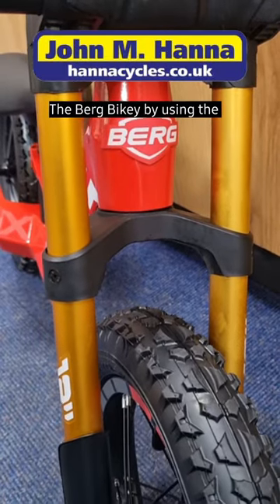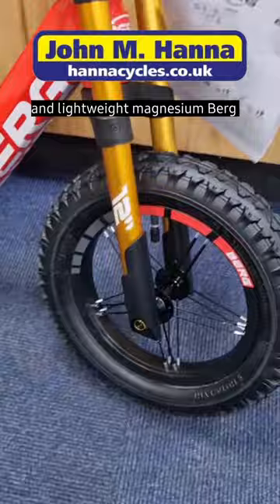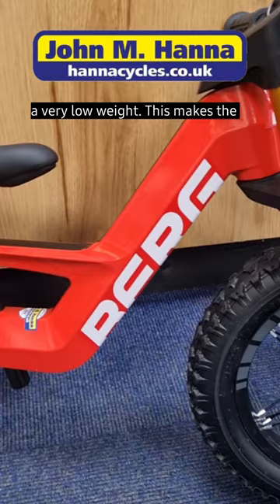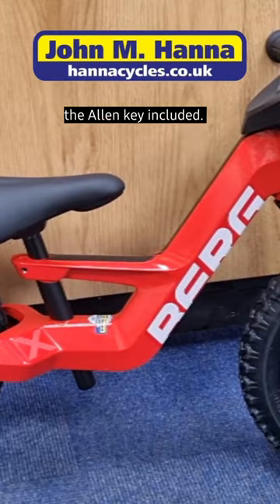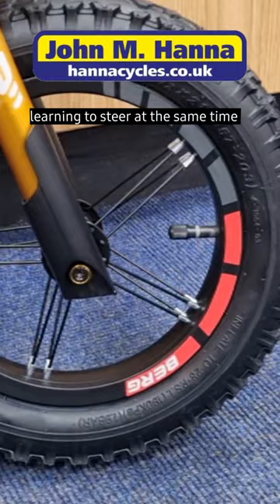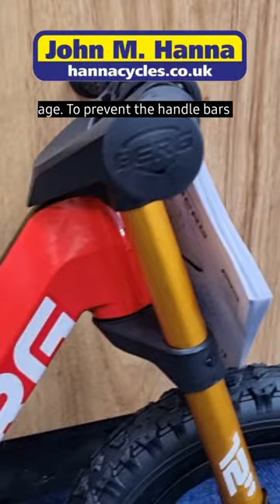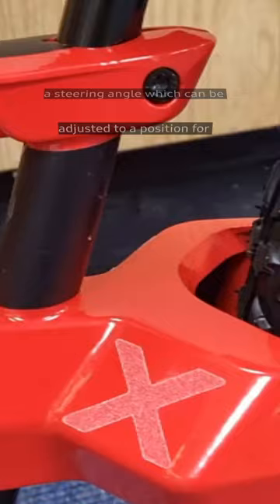Berg Biky In Red info.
The power of lightweight
By using the latest production techniques and lightweight magnesium, BERG has been able to develop an exceptionally sturdy frame with a very low weight. This makes the bike both easy to handle and great to ride.

The importance of good ergonomics
With its low instep and the height-adjustable saddle, the Biky is easy to mount and suitable for children between 85 cm and 120 cm tall. The saddle clamp is integrated into the frame and can be easily operated with the Allen key included. This makes height adjustment easy and stepless.

Controlled steering
A balance bike is the best preparation for independent cycling. Balancing on two wheels while learning to steer at the same time is quite a challenge at a young age. To prevent the handlebars from suddenly oversteering, we have equipped the BERG Biky with a steering angle limiter which can be adjusted to a position for beginners or for advanced riders.